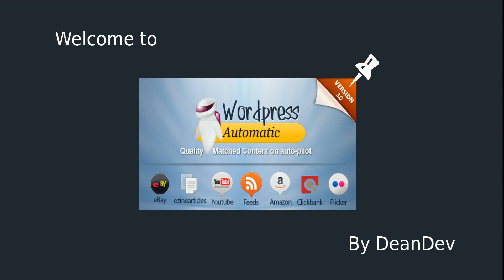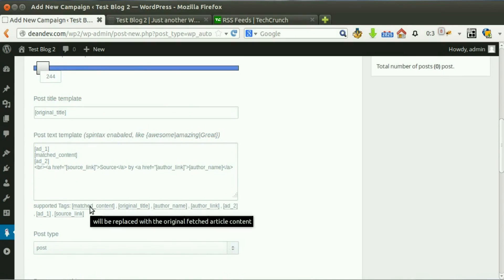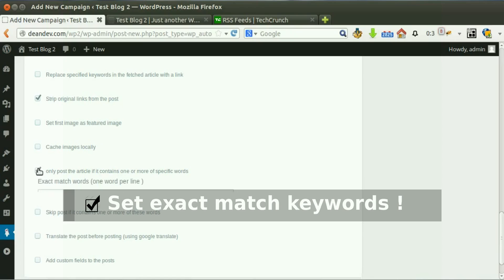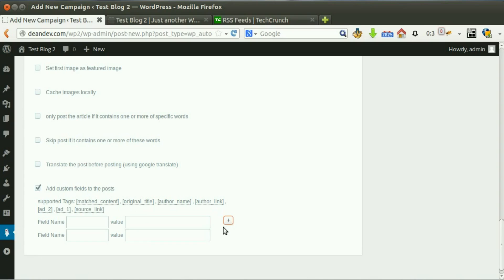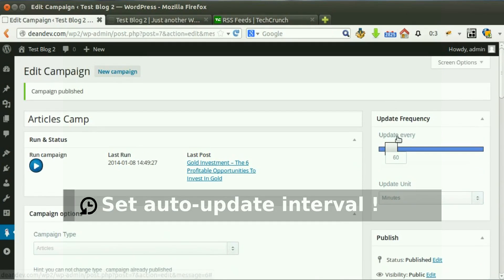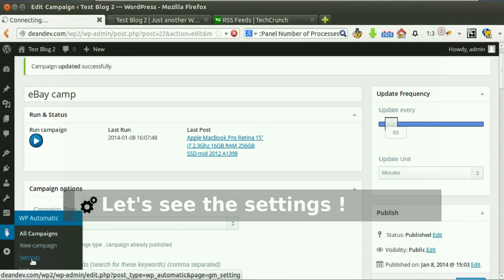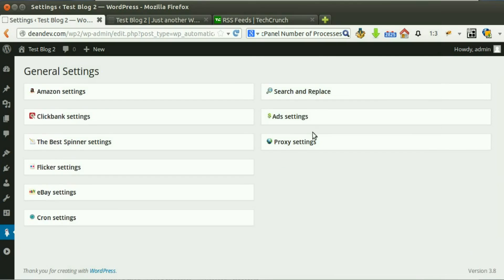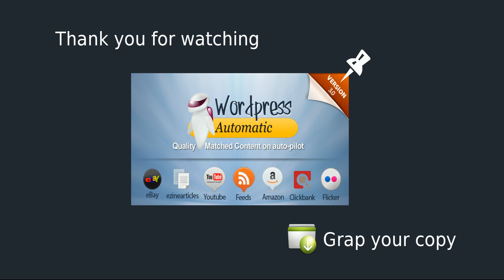Wordpress Automatic plugin v3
Wordpress automatic plugin version 3 which post from ezinearticles,post videos from youtube to wordpress, post feeds,convert summary feeds to full feeds and post from feeds to wordpress , post from amazon to wordpress,post from clickbank to wordpress , post from clickbank to wordpress ,post from ebay to wordpress , post from flicker to wordpress all on auto pilot automatically .